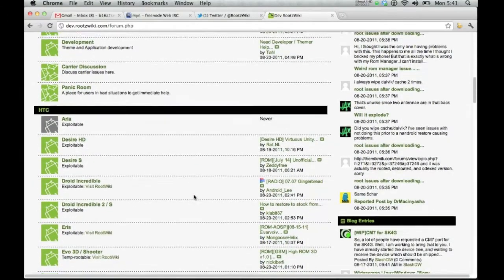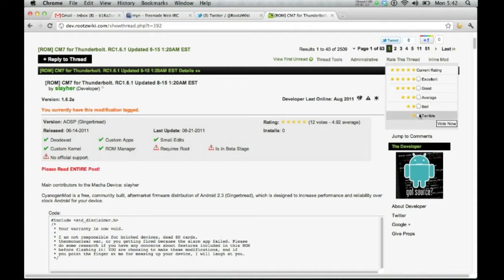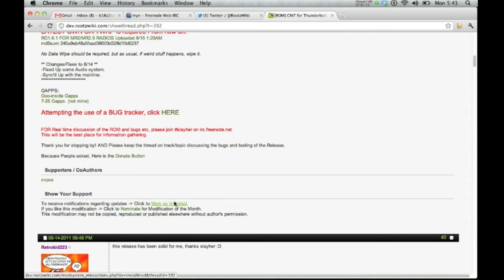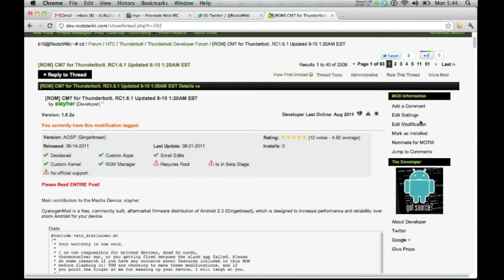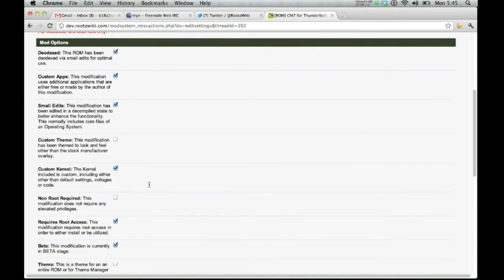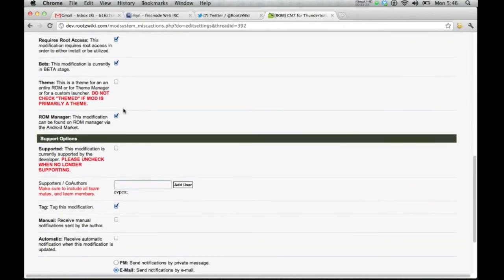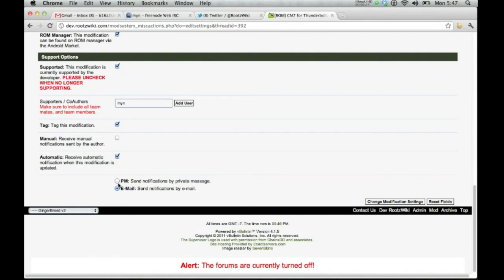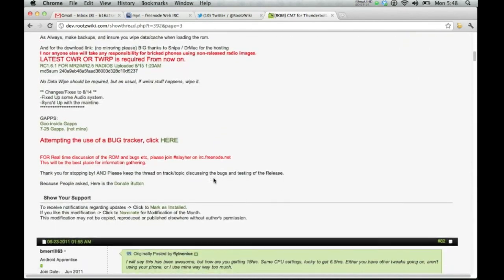New Developer/Themer/App Dev/Modification System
This is a new system we are going to be implementing for developers to use and make life simpler.

Coming soon, collapsable BB Code!!!